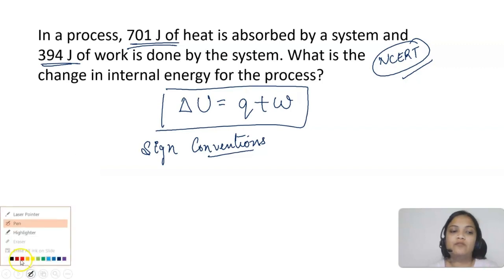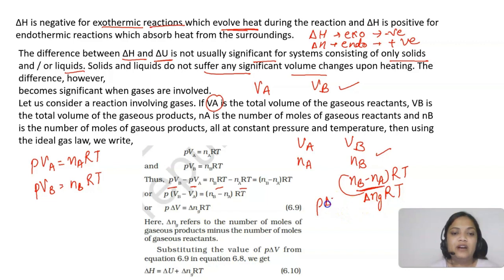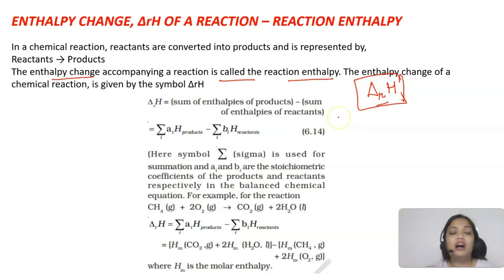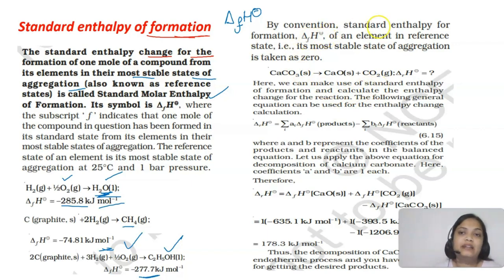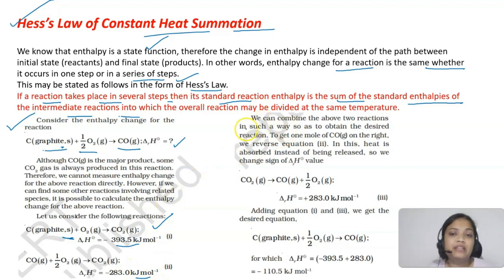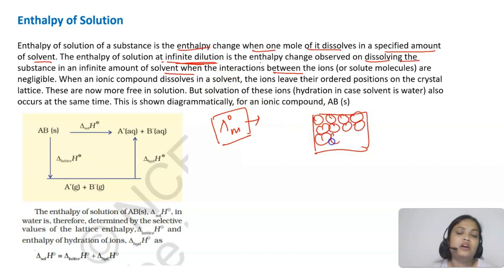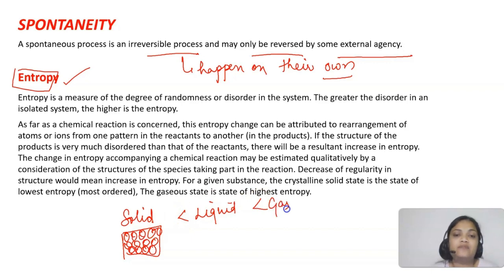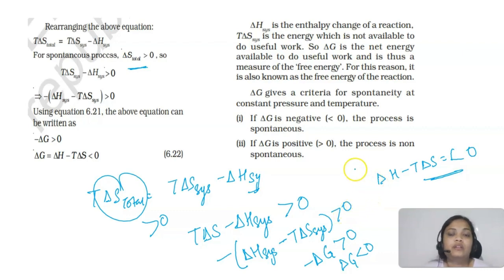Thermodynamics Part 2/ Brahmastra test series/ neet2025/BPT 7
Hello MemoChamps